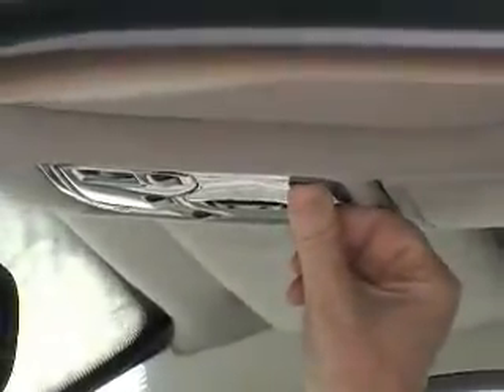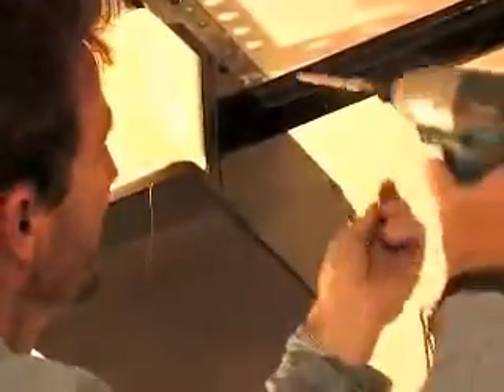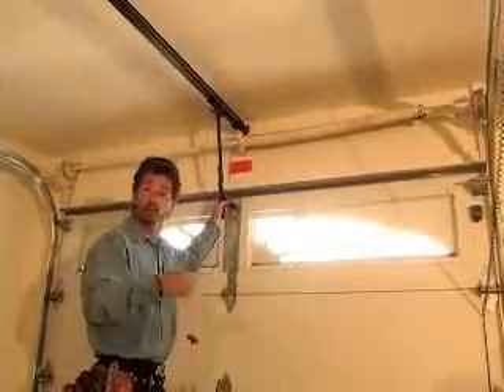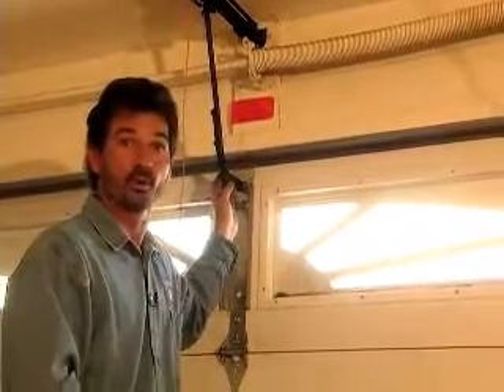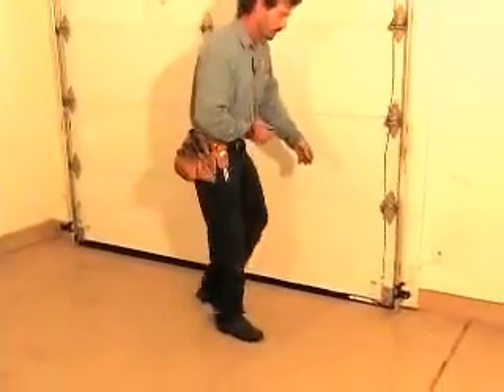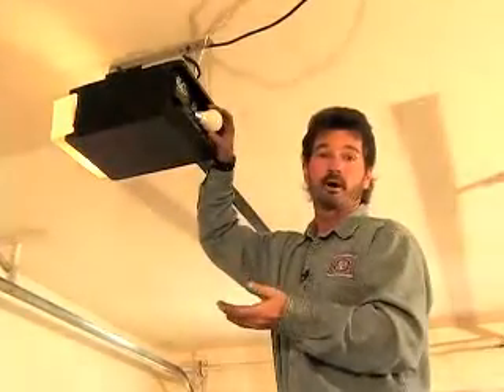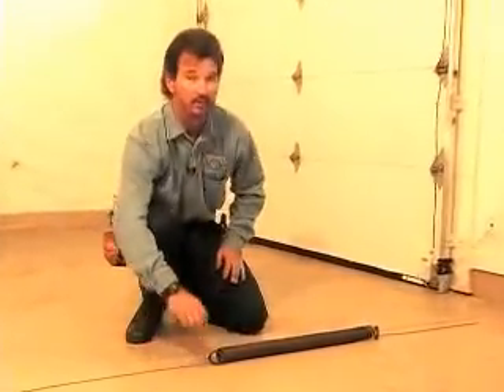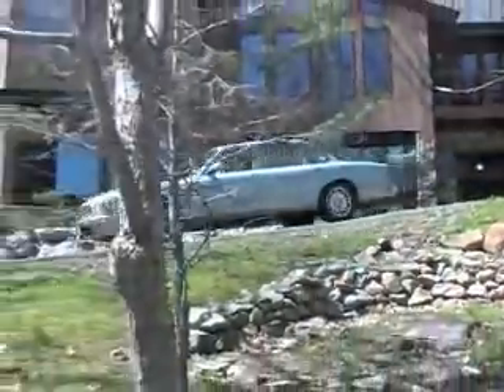Contractor's Choice Garage Door Recommends the IDA garage door Safety Video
Watch this Video to gain a better sense of GARAGE DOOR door safety and required maintenance..